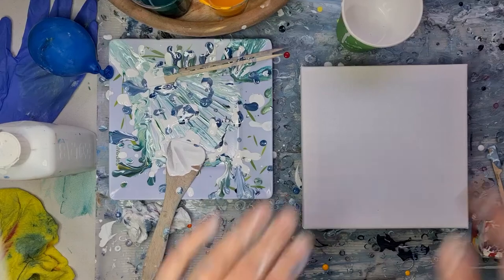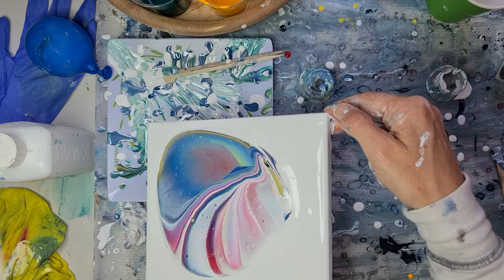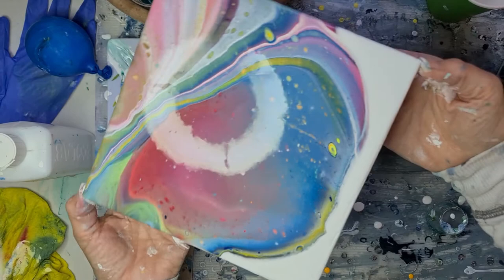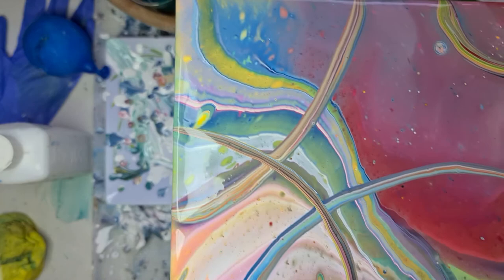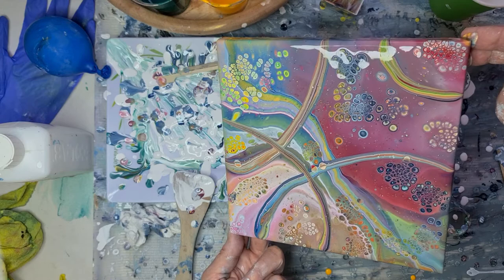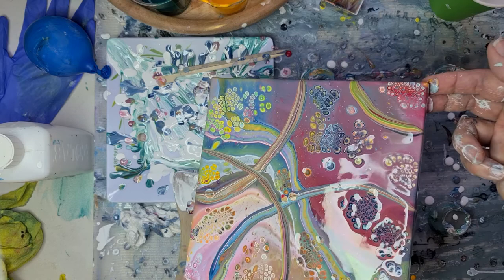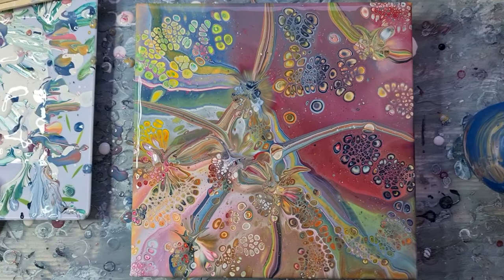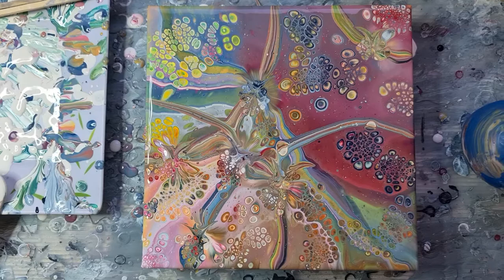Nr. 18 Drelves on Maui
Hi lovely artists,
look for nr. 15 when you want to know the basics. In this video you will see a flip cup with balloon dips who turn out in fairy dragons, hahaha, it's a colorfull pour but almost all the colors are mixed, so I can't give you the colors.